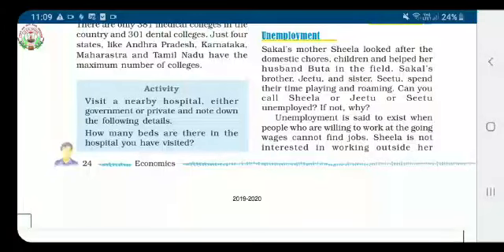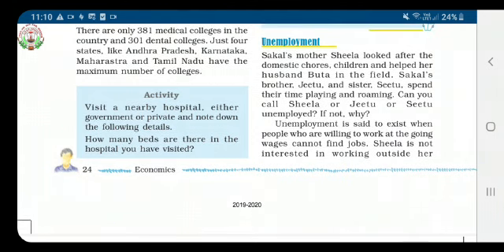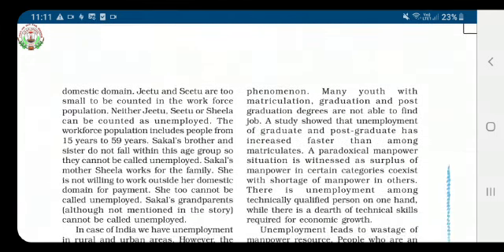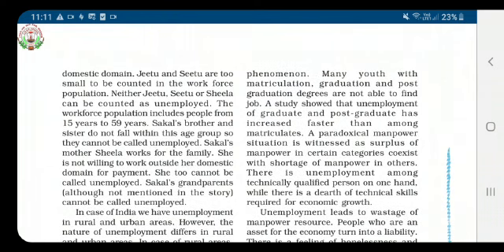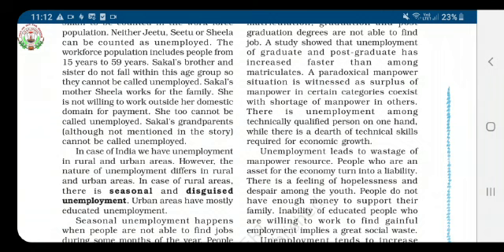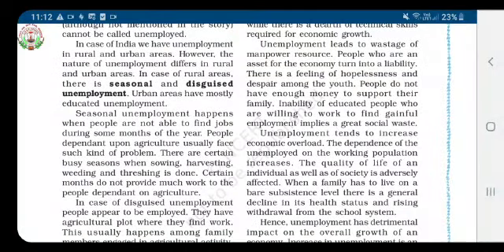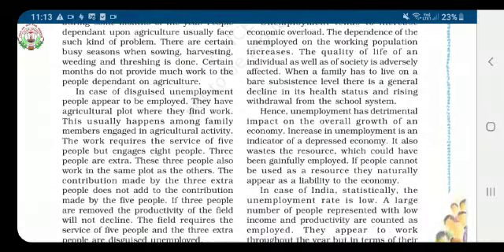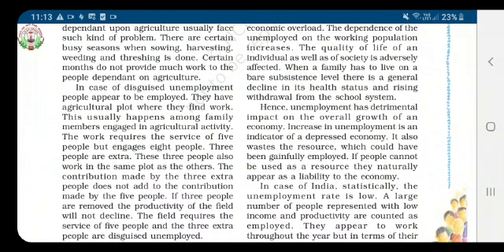29 april 2020 9 social